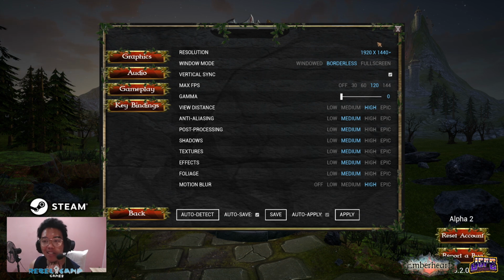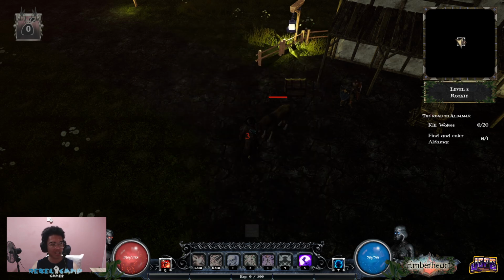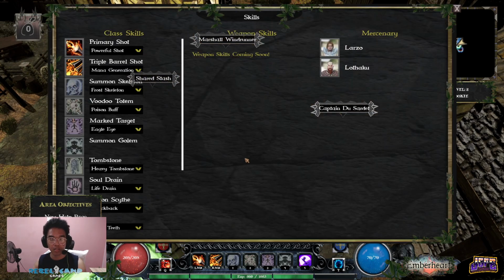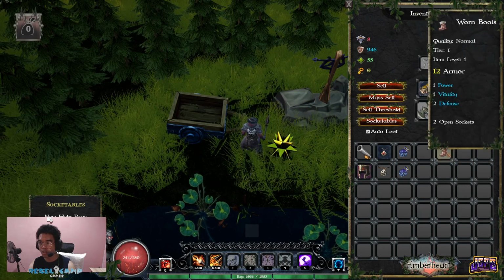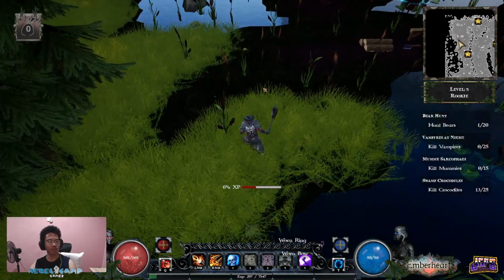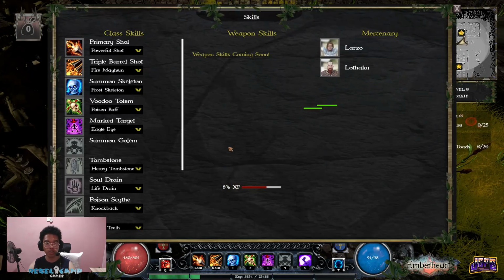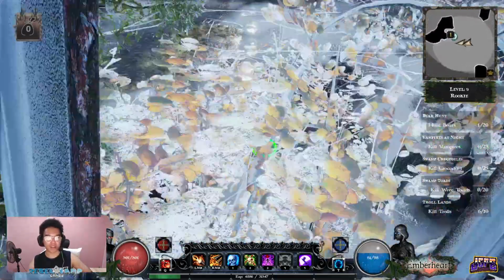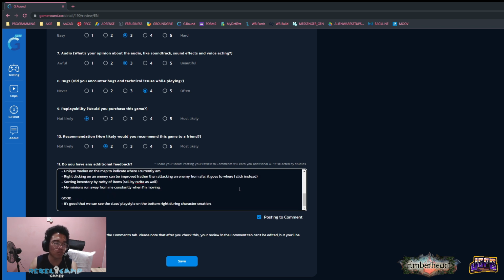[G.Round Games] Emberheart | Demo Playthrough and Review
TIMESTAMPS:
00:00 - 00:14: INTRO
00:16 - 01:01: INITIAL REMARKS
01:02 - 04:20: SETTINGS AND CHARACTER CREATION
04:21 - 11:40: FIRST STAGE
11:41 - 15:40: SPITEGROVE GRAVEYARDS (TAKE 1)
15:41 - 28:32: QUAG OF ALDAMAR
28:33 - 31:26: SPITEGROVE GRAVEYARDS (TAKE 1)
31:27 - 33:24: GHOT WARRENS AND WEIN
33:25 - 36:46: SNOWFALL FROSTFIELDS AND FINAL EXPLORATION
36:47 - 41:44: REVIEW AND FINAL REMARKS
41:45 - 41:59: OUTRO

HEADSET: Razer Blackshark V2 X

Icons, logos, headers and wordmarks courtesy of DGtalVisuals, hit 'em up